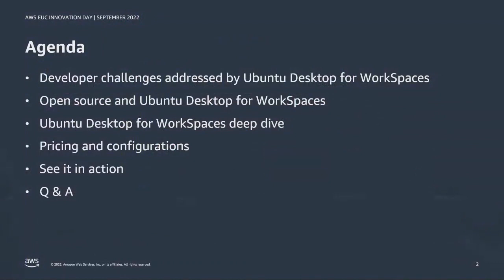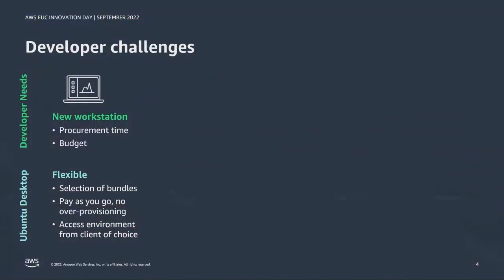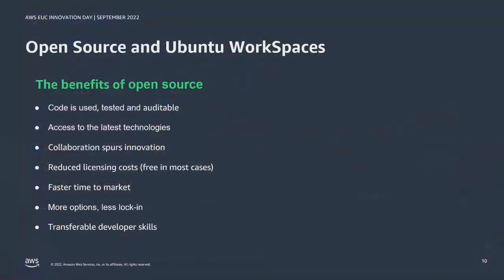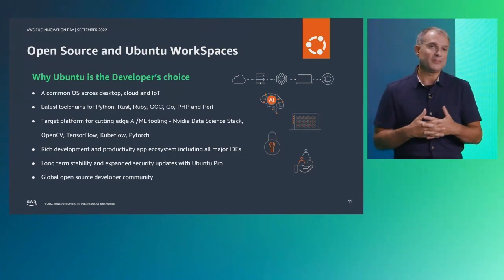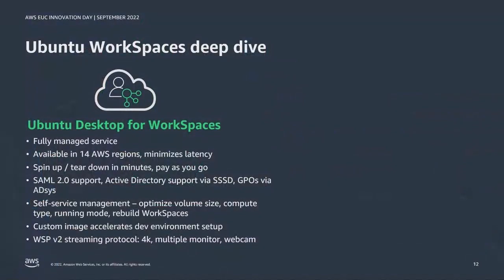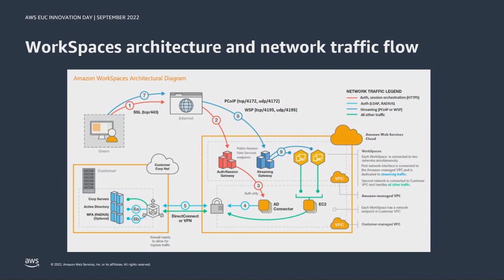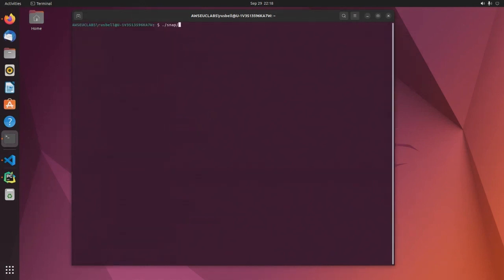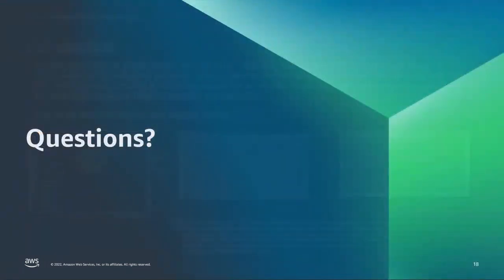End User Computing Innovation Day: Empowering builders with Amazon Workspaces for Ubuntu Desktops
Developers, Data Scientists, and Engineers have special requirements when it comes to tools for the job. While Developers need a highly agile environment that allows them to quickly build, test, and deploy code, Data Scientists and Engineers require instant access to massive computing power with low latency to effectively do their job. In this session, see a demo and learn how the new Amazon WorkSpaces features help create an ideal remote desktop environment for builders.

Read the blog post: Amazon WorkSpaces introduces Ubuntu Desktops